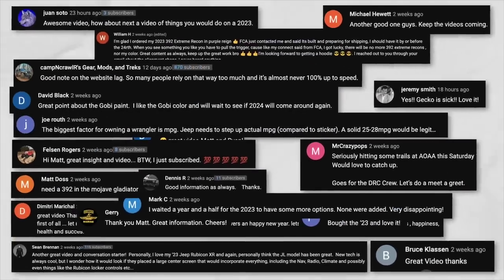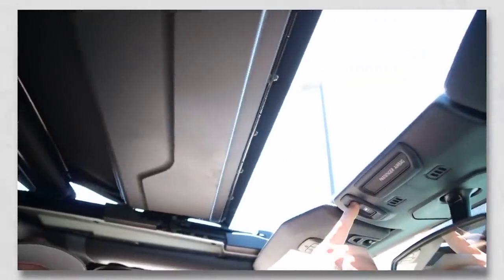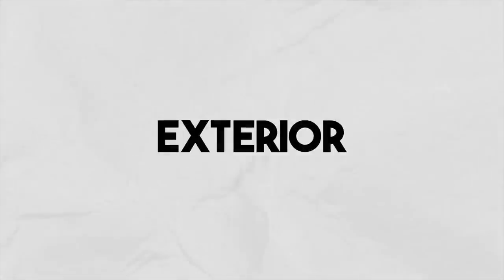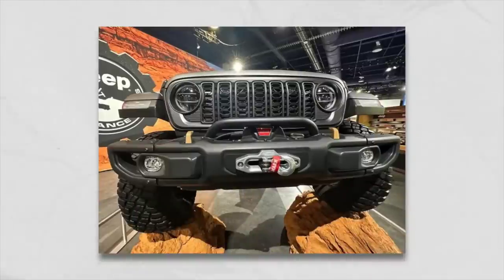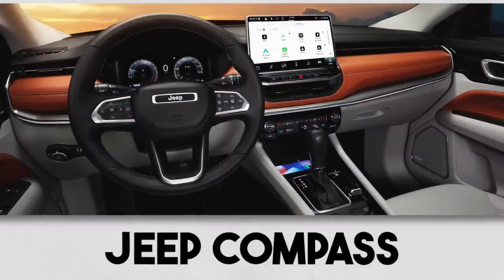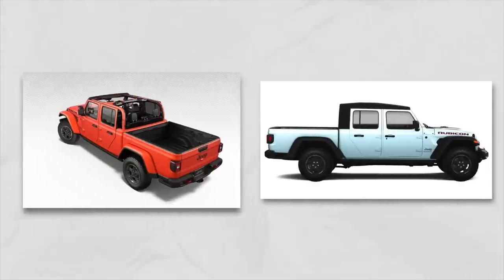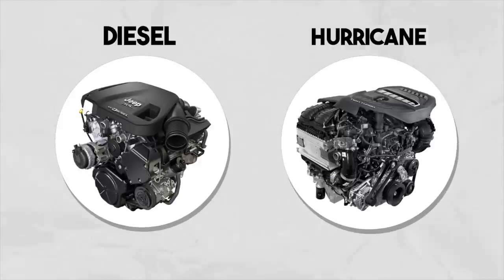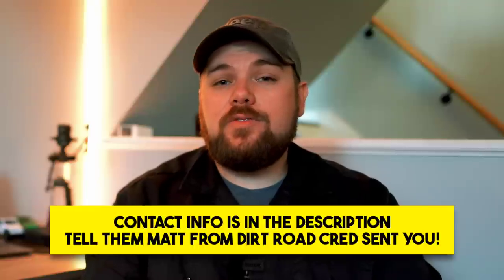Should You Buy a 2023 Jeep Gladiator or wait for a 2024?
Are you considering purchasing a new Jeep Gladiator? In this video, we'll take a look at the features and updates of both the 2023 and 2024 Jeep Gladiator to help you make an informed decision. From engine specs to design changes, we've got you covered. Let us know your thoughts!

2023 Jeep Gladiator, 2024 Jeep Gladiator, Jeep Gladiator, Compare 2023 and 2024 Jeep Gladiator, Should I buy a 2023 Jeep Gladiator, Should I wait for the 2024 Jeep Gladiator, Jeep Gladiator review, Jeep Gladiator comparison